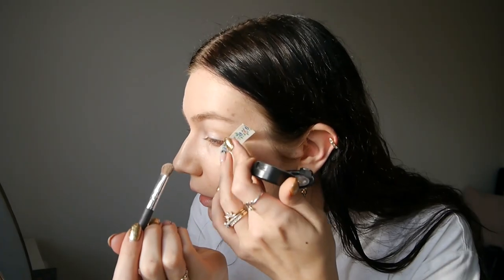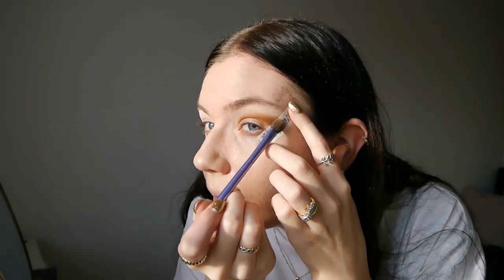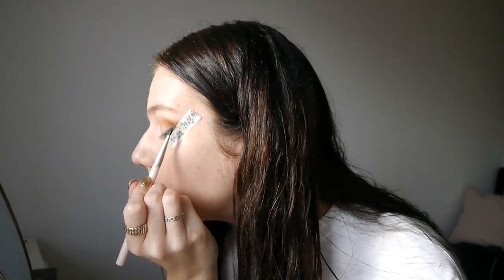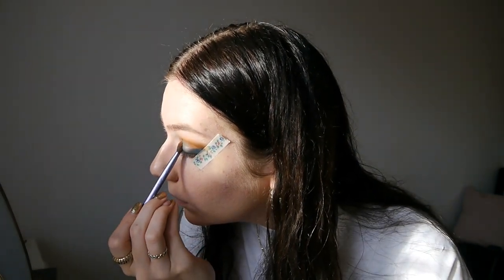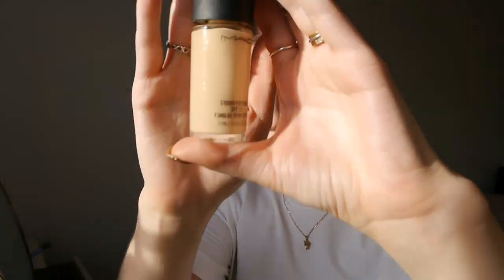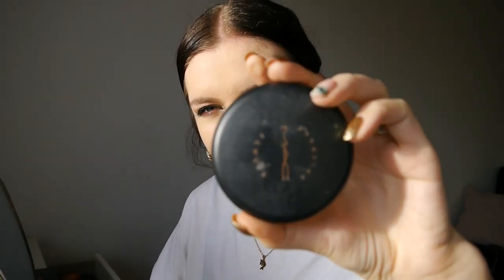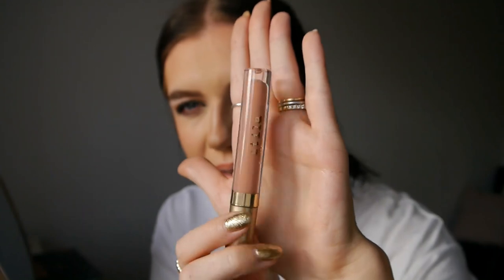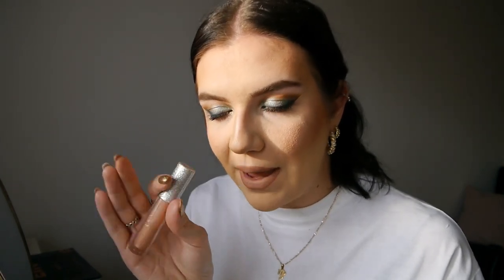GET READY WITH ME USING PAN THOSE EYESHADOWS | Vlogmas Day 13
I hope you enjoyed this fun get ready with me where I do my makeup and show you how I'm using the shadows in my Pan those Eyeshadows project pan. Take care and I'll see you tomorrow x